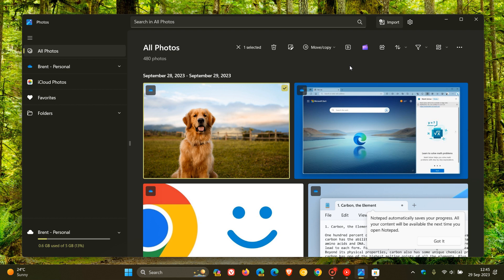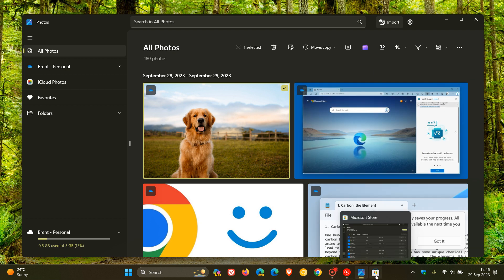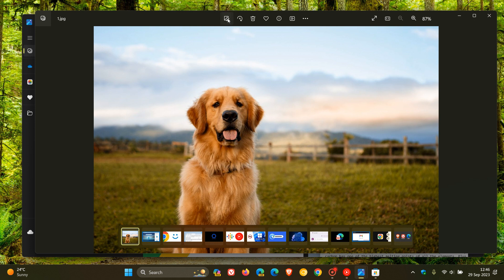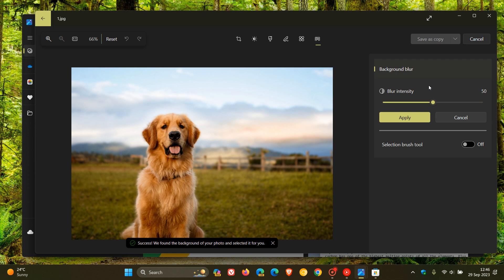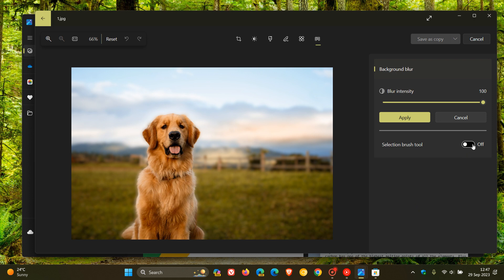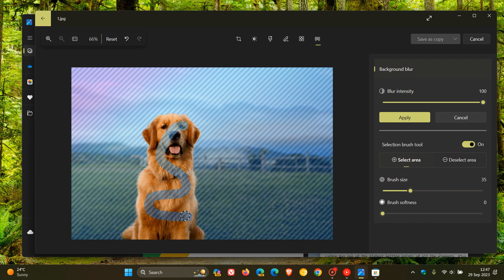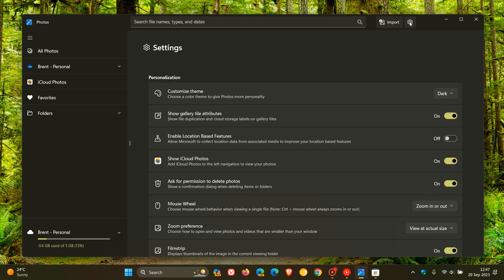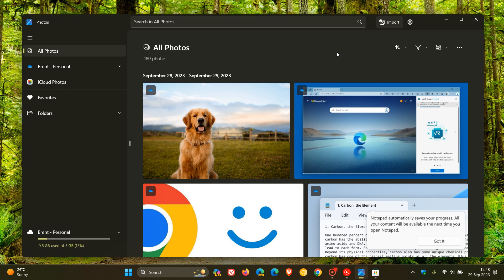Microsoft Photos App Gets Moment 4 Update | New Background Blur in Windows 11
Microsoft has released an updated version of the Photos app with the Moment 4 feature update (version 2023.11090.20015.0), that now allows you to blur the background of your images.